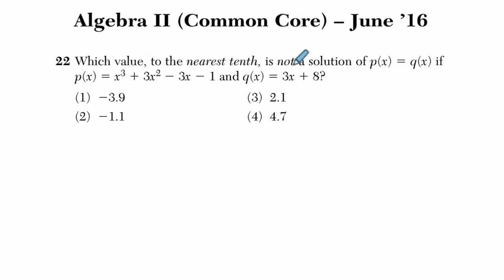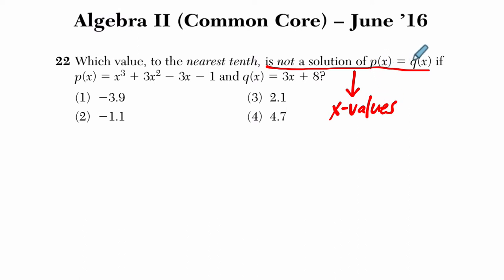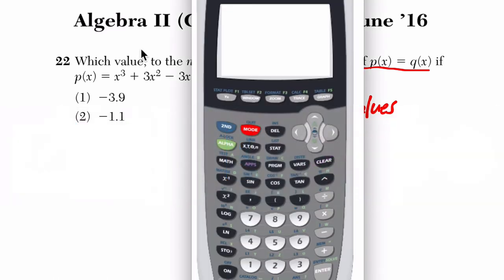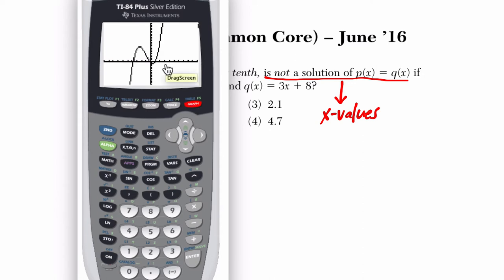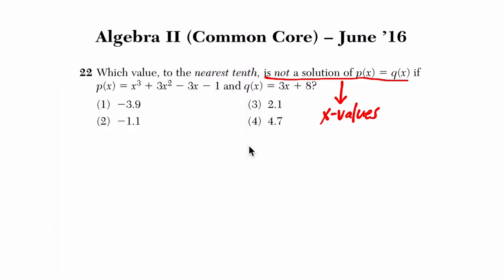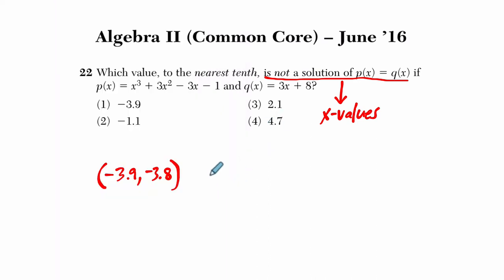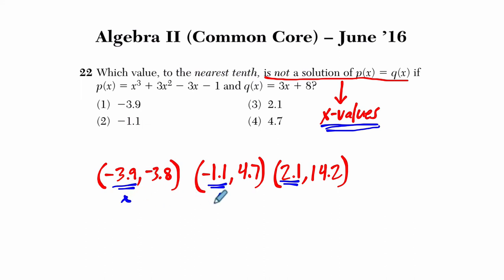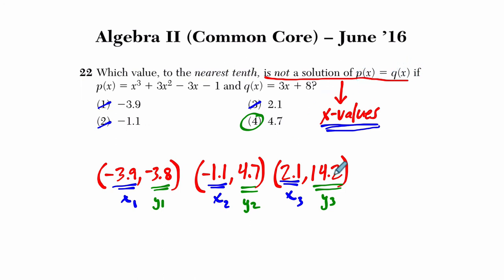Algebra 2 Regents June 2016 #22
In this video, we work through a systems of equations example from the June 2016 Algebra 2 Regents exam.